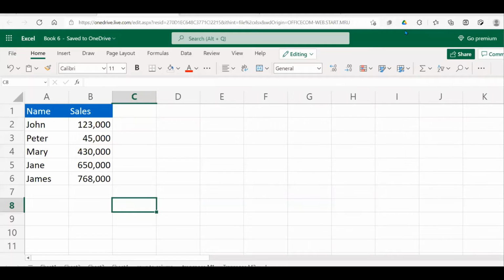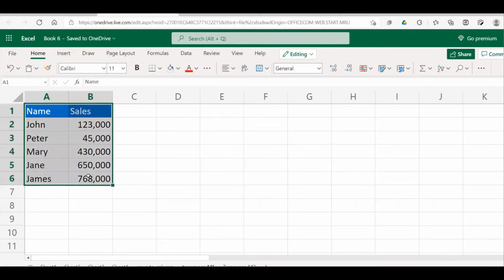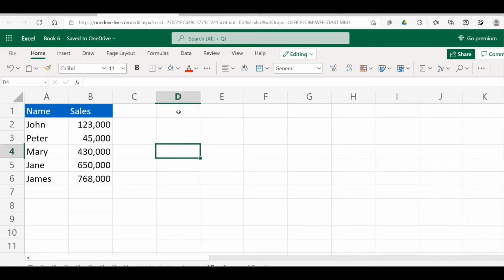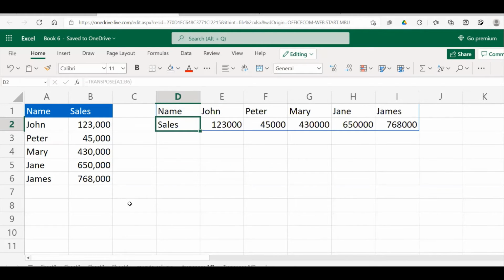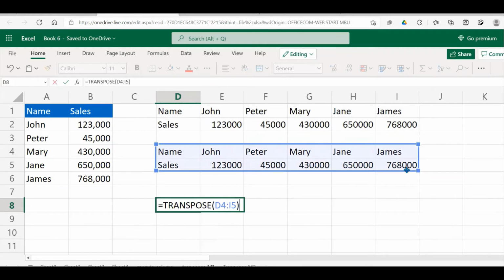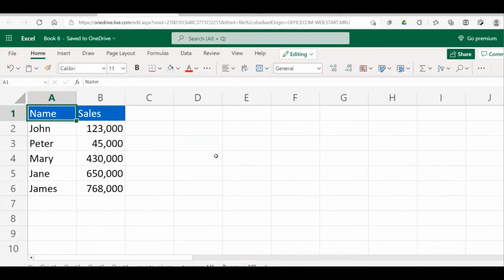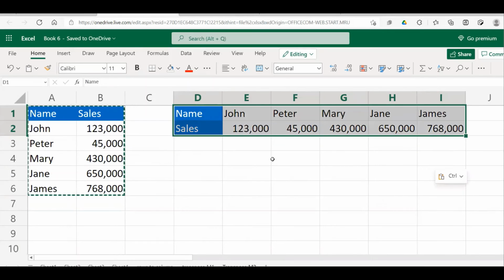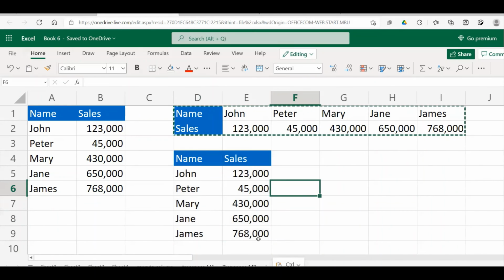MS Excel Transpose Function. 2 ways of converting Rows Into Columns in Excel.